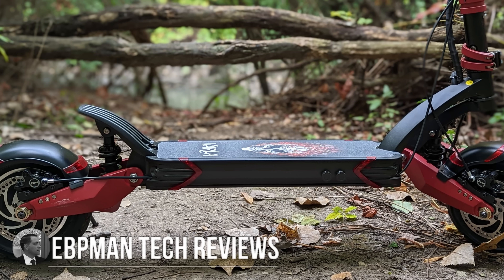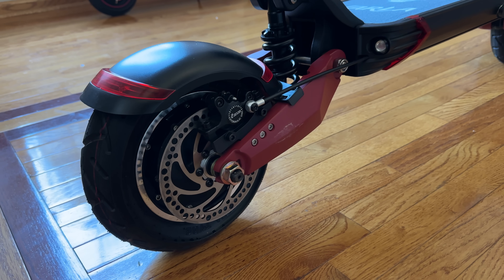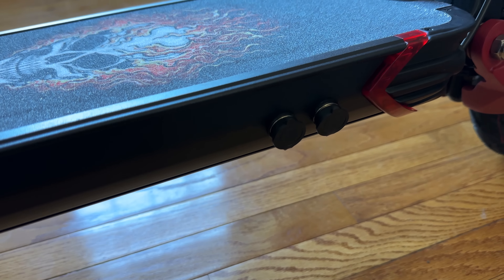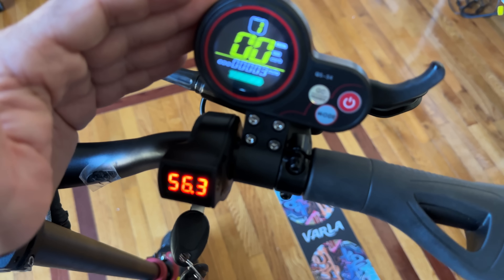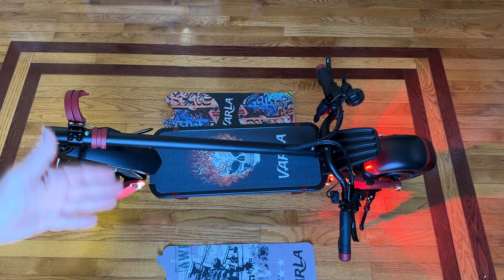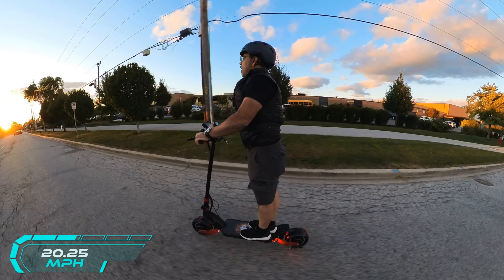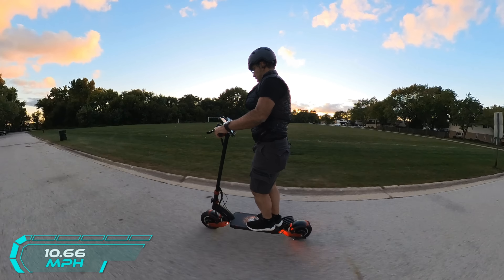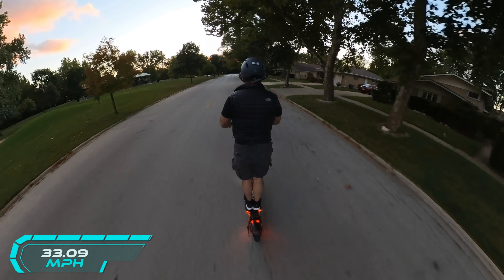VARLA Eagle one! AMAZING Ride 40+ mph and 40+ Miles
What an amazing ride!  The Varla Eagle One has it all.  Its Fast, SCARY FAST we hit over 33 miles before I chickened out.  Yup I had to slow down.

00:00 Intro
00:28 Varla Eagle One Specs
02:56 Varla Eagle One close up
12:09 Varla Ride